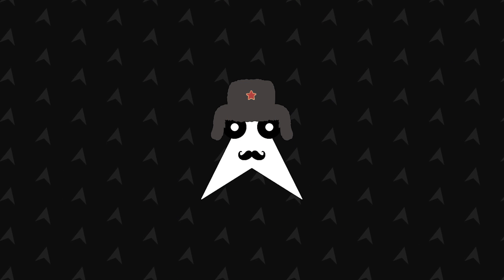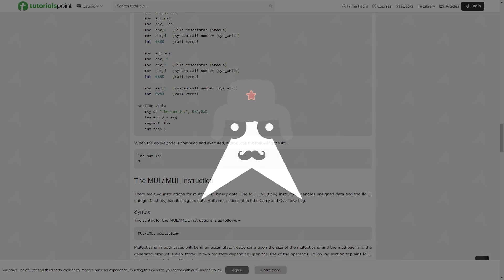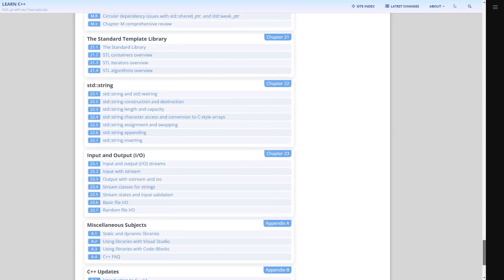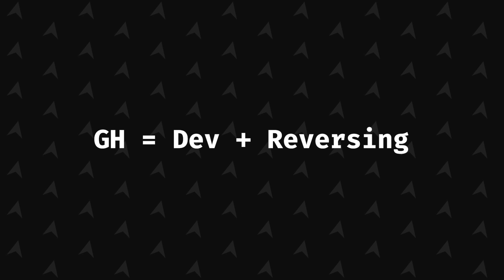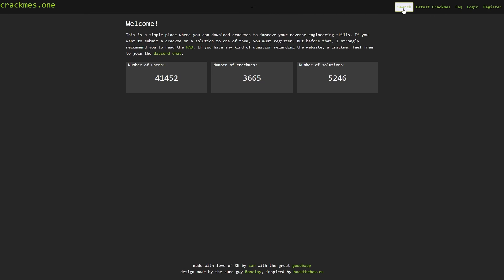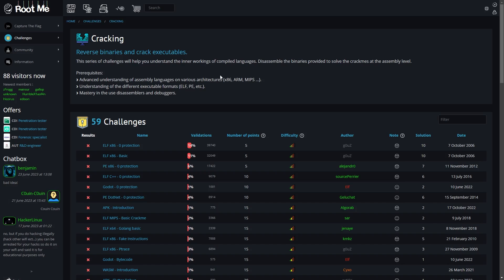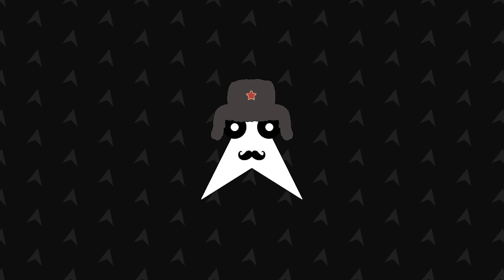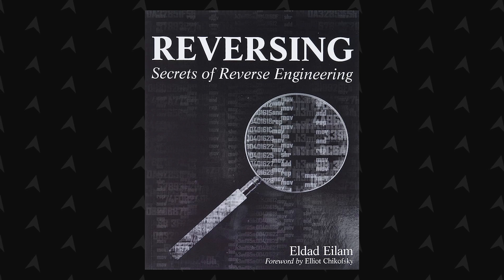HOW TO START GAME HACKING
Many might wonder where to properly start in game hacking. Well this video is for you!

⏰Chapters⏰
00:00 Intro
00:17 Programming
01:37 Reverse Engineering
03:01 Networking
03:46 Memory
04:08 Outro

Shout out to @kapitcheGHT for the thumbnail ⭐